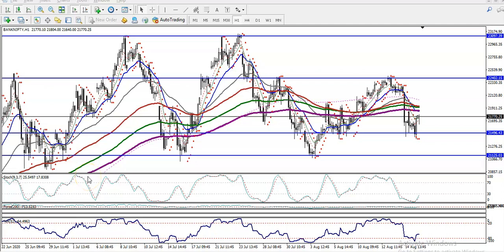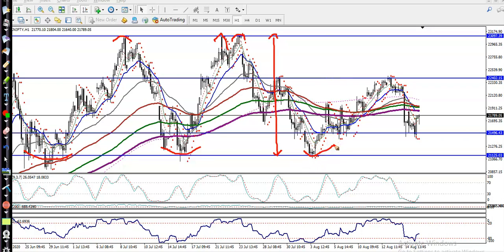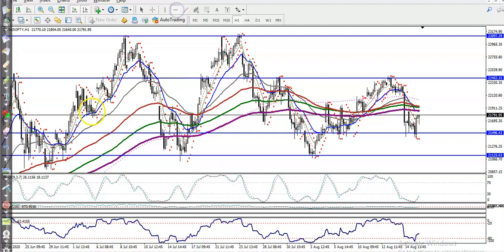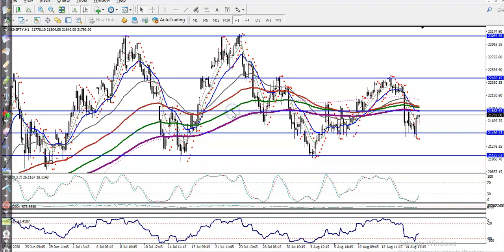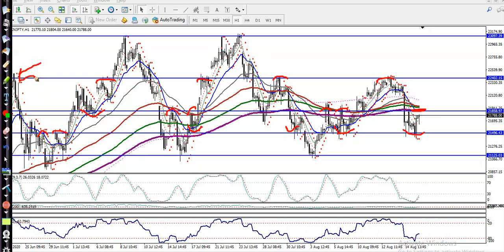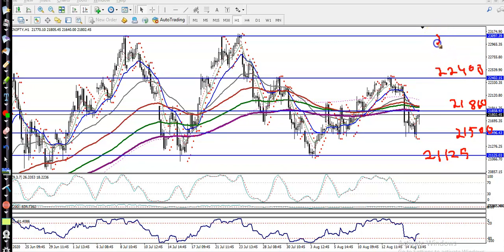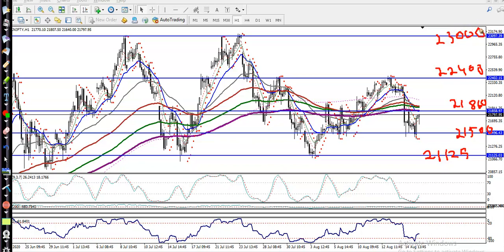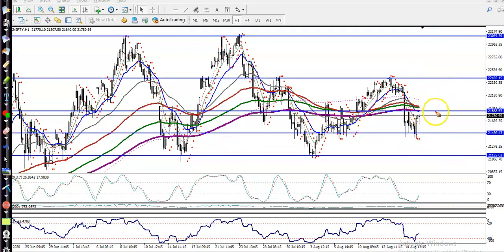Bank Nifty Analysis | Pivot Point | 18th August 2020